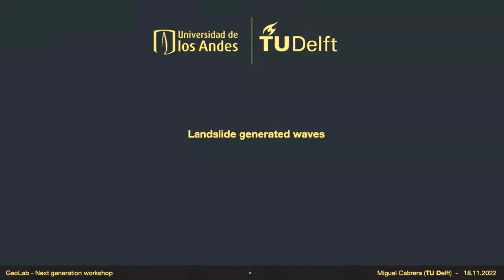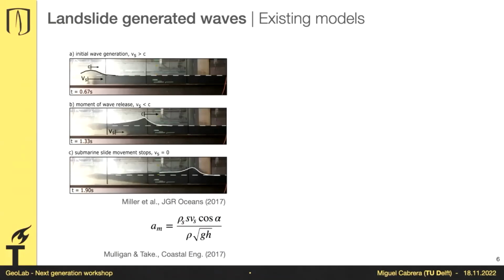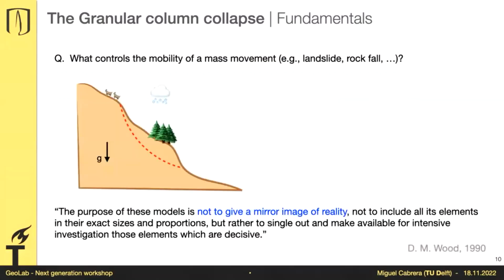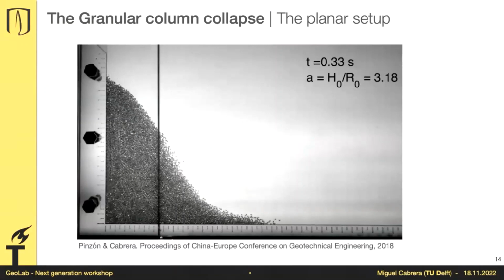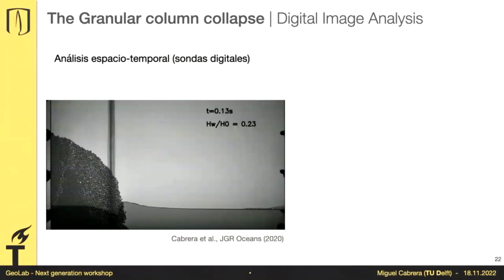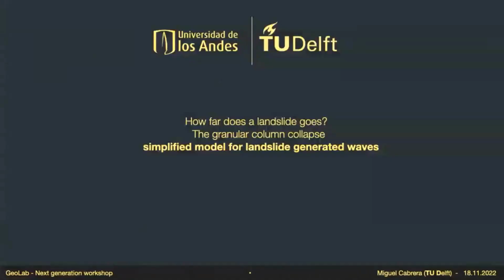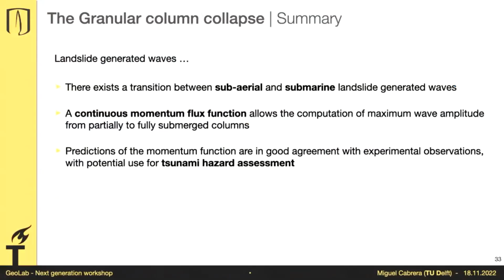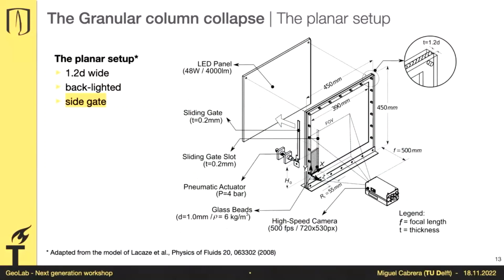1. A simplified model for landslide generated waves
Presentation by Miguel Angel Cabrera